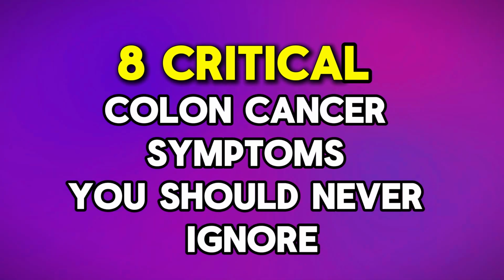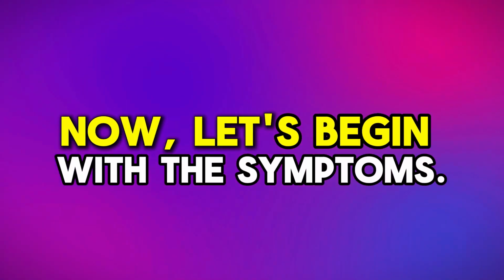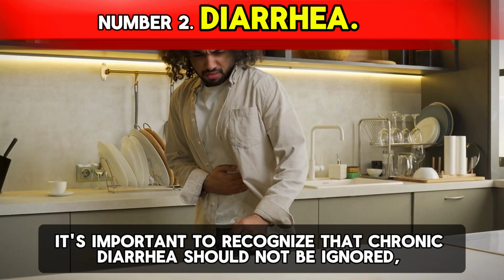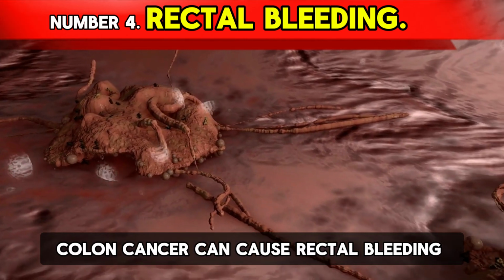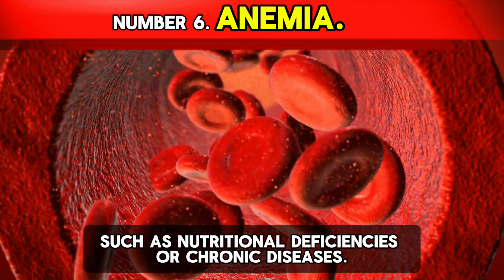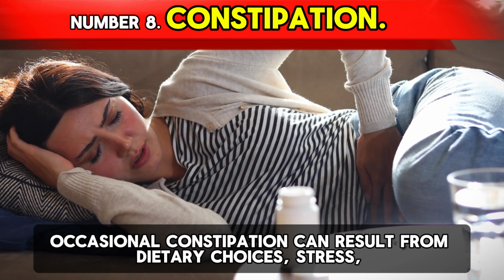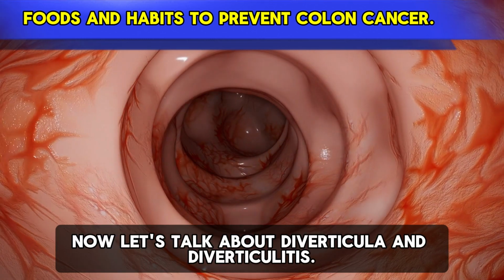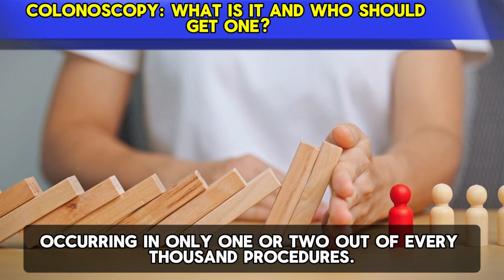10 HIDDEN Signs of Kidney Disease You MUST Kn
What is causing the alarming rise in colon cancer rates, especially among younger people?

Today, we delve into this troubling trend and discuss the most common colon cancer symptoms you might be experiencing. Stay with us until the end for vital information that could save lives.

Colon cancer is one of the most devastating diseases today. It is the third most commonly diagnosed cancer and the second most fatal. The fight against this disease is complicated by the massive industry built around it, filled with misleading advertisements and overwhelming information that leaves both patients and healthcare professionals puzzled.

A common misconception is that genetics primarily determine your risk for colon cancer. While family history can increase your risk, accounting for five to ten percent of cases, lifestyle choices play a crucial role. Modern research highlights the impact of diet and lifestyle in preventing or even reversing colon cancer. Foods rich in antioxidants are now recognized for their role in fighting various chronic conditions.

In this video, we explore eight critical colon cancer symptoms, the risk factors that accelerate the transformation of polyps into cancer, and practical tips on foods and habits that can help prevent colon cancer. We’ll also explain the importance of regular colonoscopies for early detection.

Let's begin with the symptoms:

*Blood in Stool
*Diarrhea
*Unexplained Weight Loss
*Rectal Bleeding
*Fatigue
*Anemia
*Abdominal Pain or Discomfort
*Constipation

Understand the risk factors, such as ultra-processed foods, excessive consumption of red meats, bad fats, and chronic inflammation. Learn about foods and habits to prevent colon cancer, including a diet rich in anti-inflammatory and antioxidant foods, adequate water and fiber intake, and maintaining healthy lifestyle choices.

Timestamp:
⏰00:00 - Intro, 8 Critical Colon Cancer Symptoms
⏰01:59 - Blood in Stool.
⏰03:16 - Diarrhea.
⏰04:06 - Unexplained Weight Loss.
⏰04:55 - Rectal Bleeding.
⏰06:06 - Fatigue.
⏰06:15 - Anemia.
⏰07:50 - Abdominal Pain or Discomfort.
⏰08:43 - Constipation.
⏰09:47 - Risk Factors for Colon Cancer.
⏰10:36 - Foods and Habits to Prevent Colon Cancer!
⏰12:24 - Colonoscopy: What Is It and Who Should Get One?